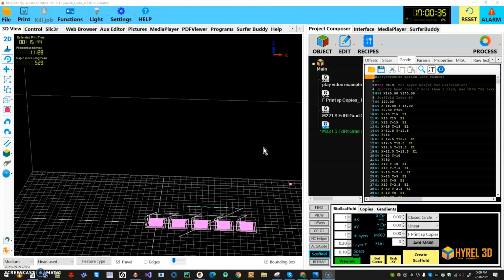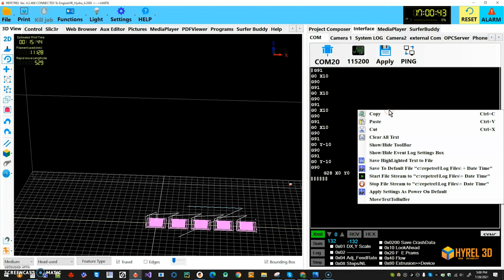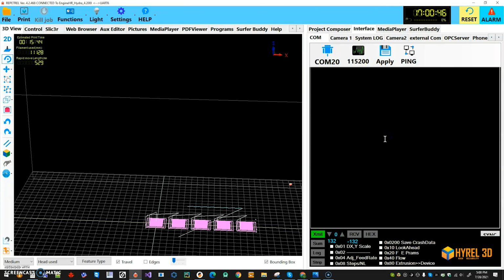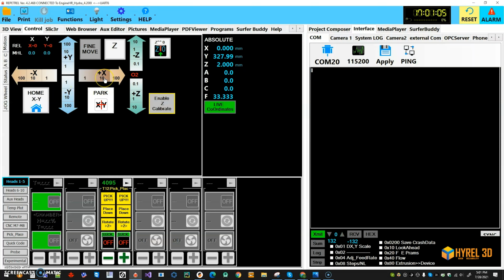How to echo gcode commands to the display with Repetrel software by Hyrel 3D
With our Repetrel software, clicking the XMIT will allow you to echo to a screen all the gcode commands sent to the printer, whether generated by clicking a button or spooled from a file. Return transmissions can also be echoed by clicking the RCV button.